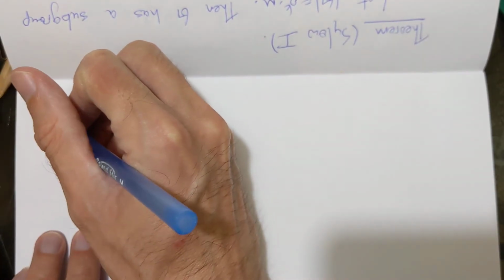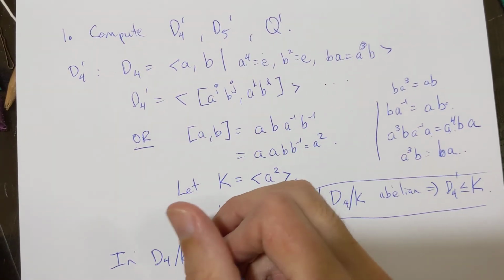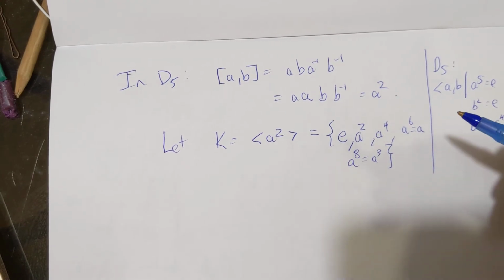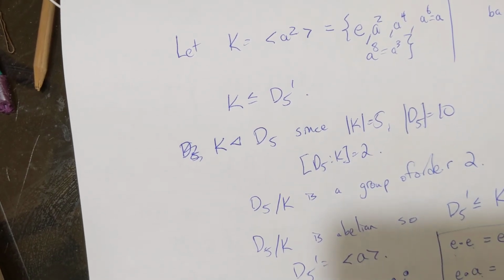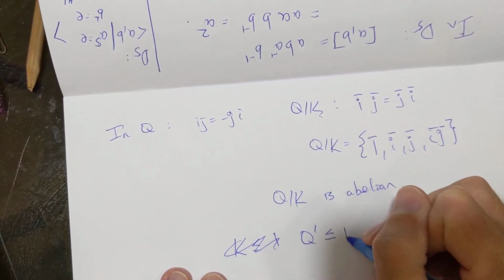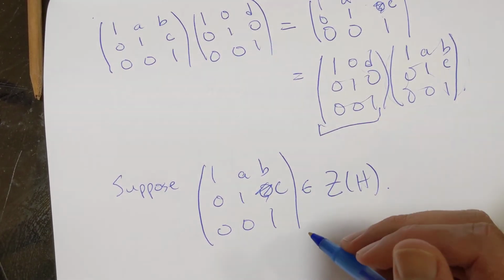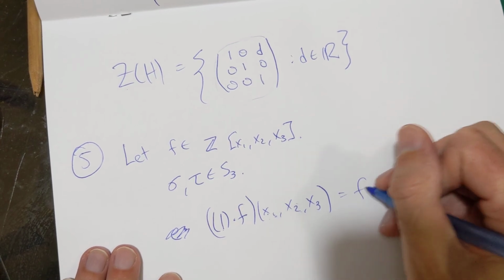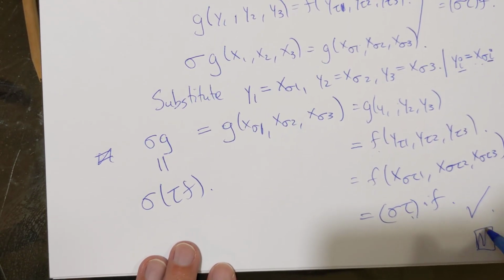Math 3272 - assignment 3 solutions